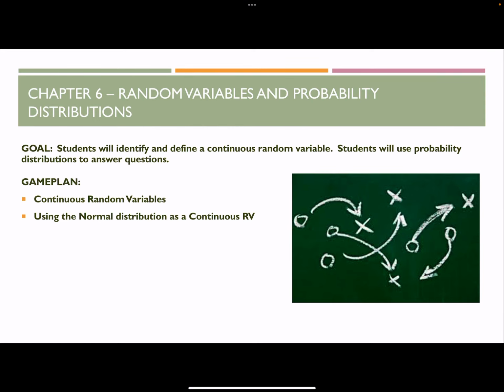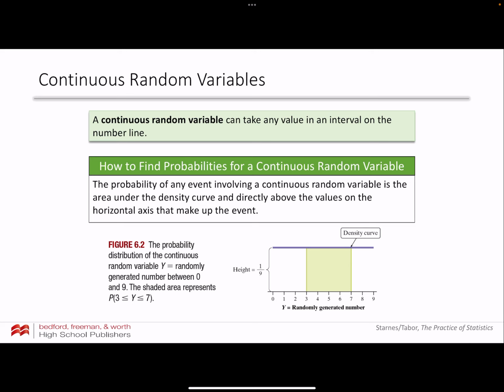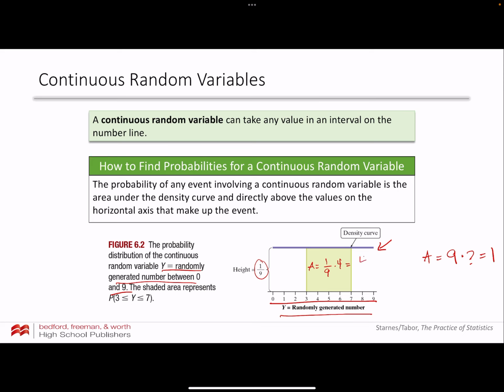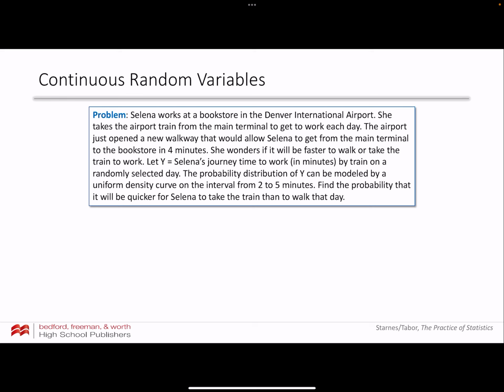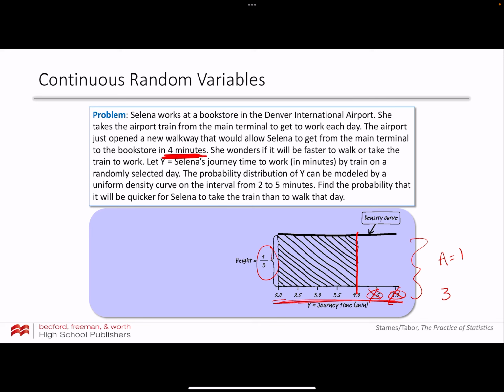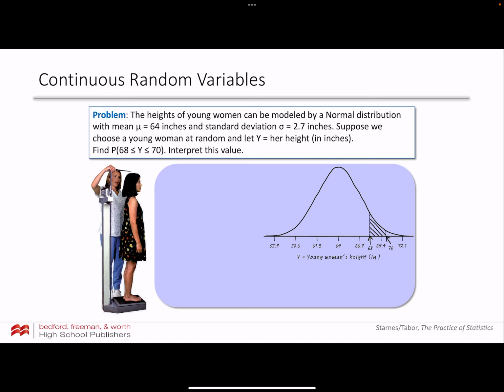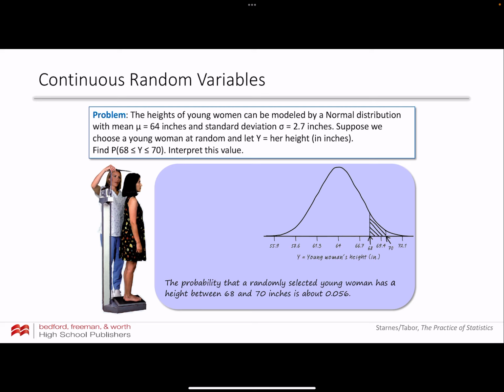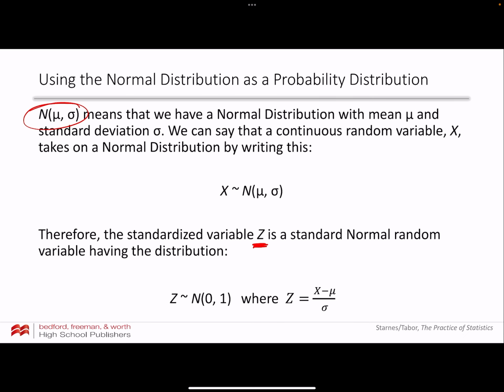AP Statistics Chap 6.1 - Continuous Random Variables